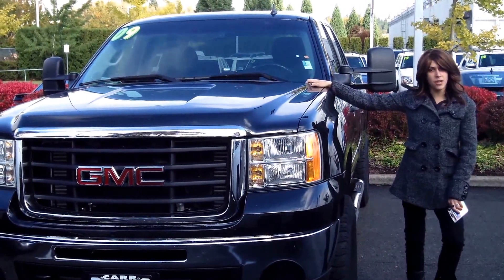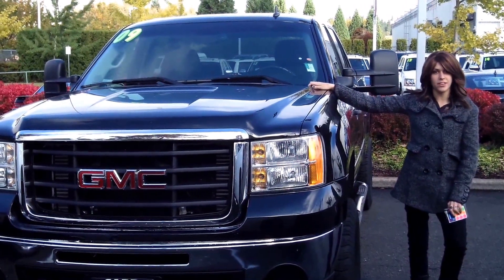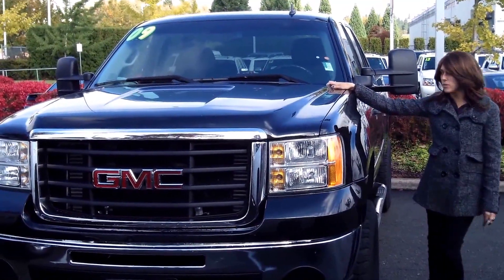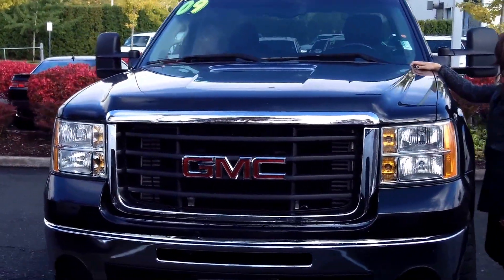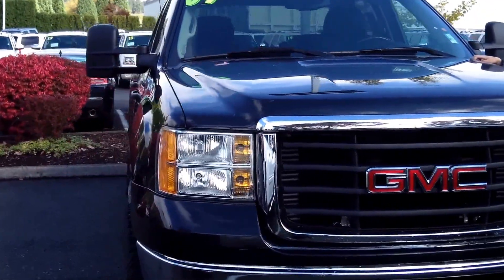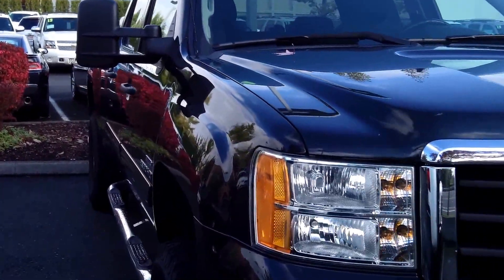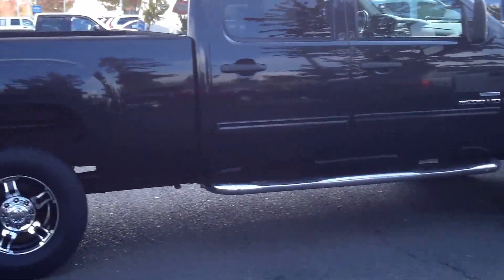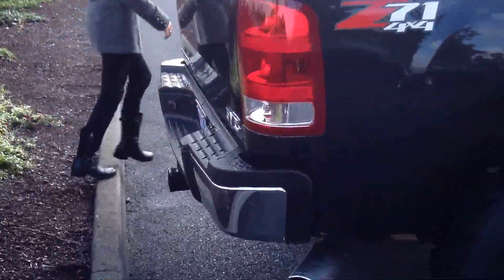2009 GMC SIERRA STK# CP3461